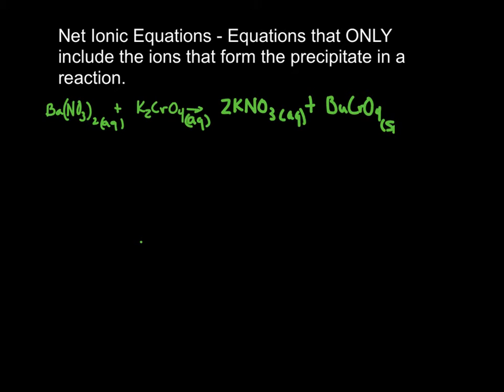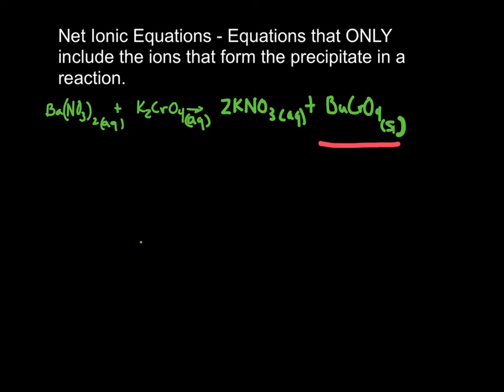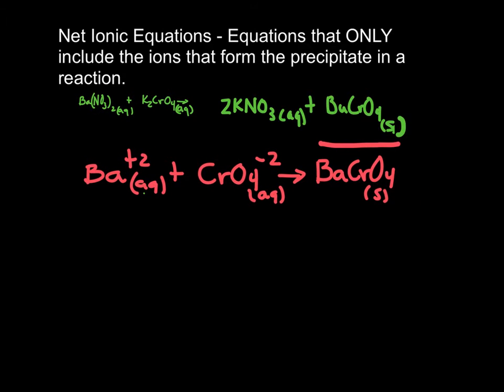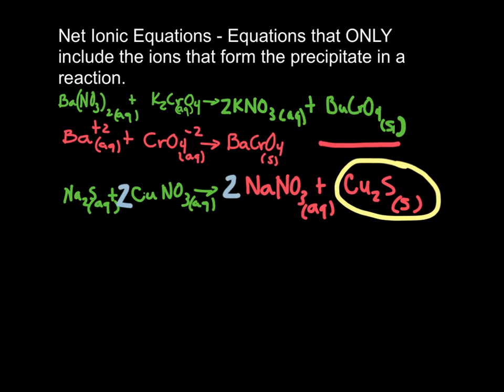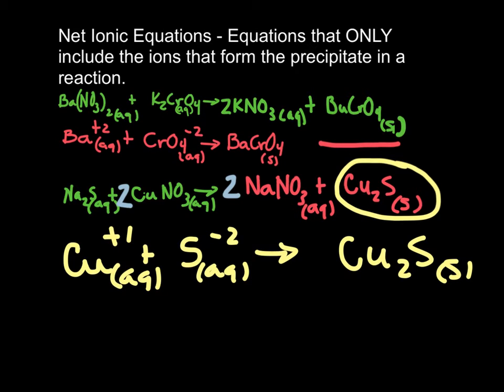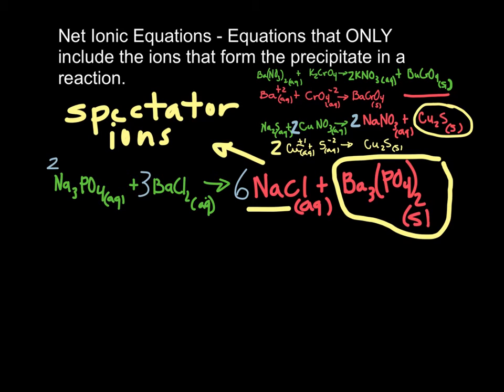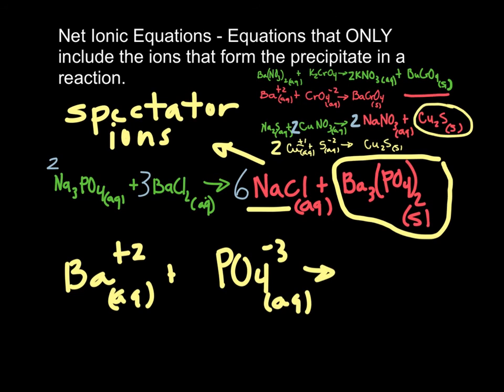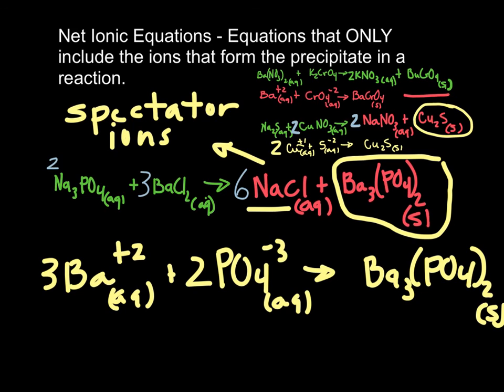classifying chemical reactions part I ppt rxns. Part B